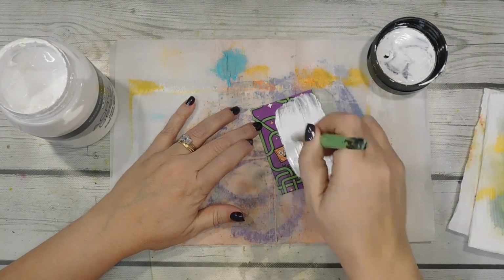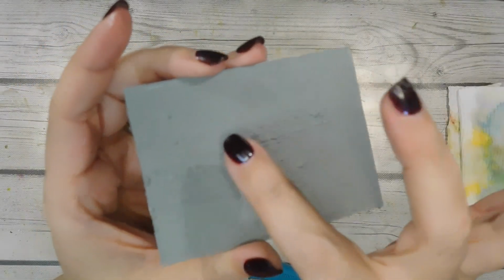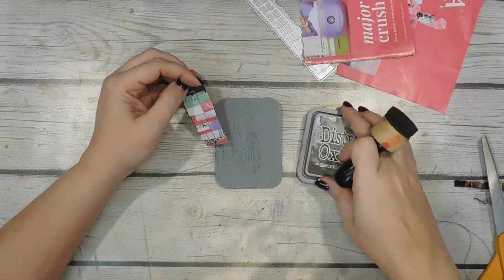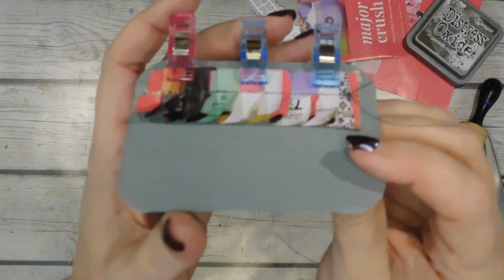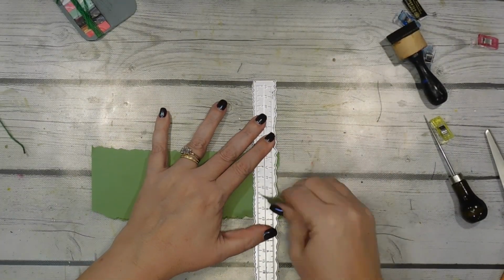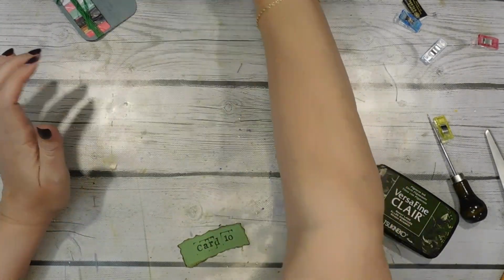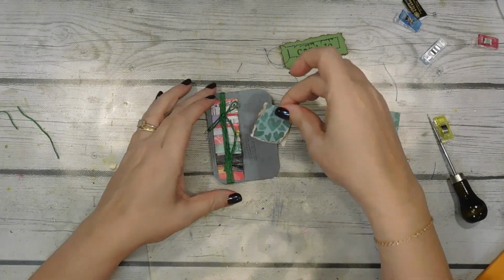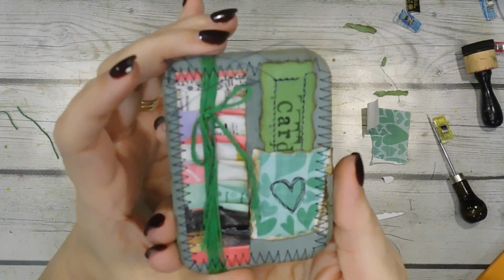Altered Card #10 - 2025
Hey Friends!  In this video, I show you how I made card #10 for 2025.  I hope you will find some inspiration and make your own set of cards.